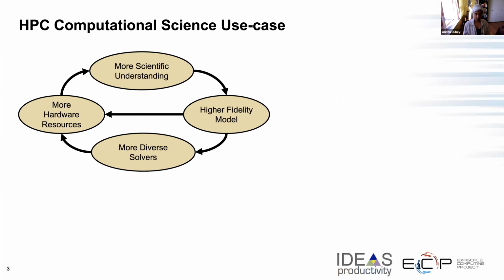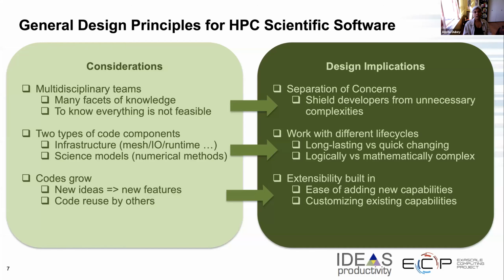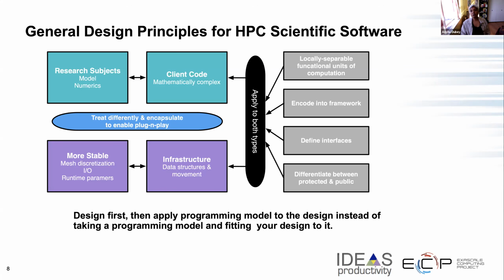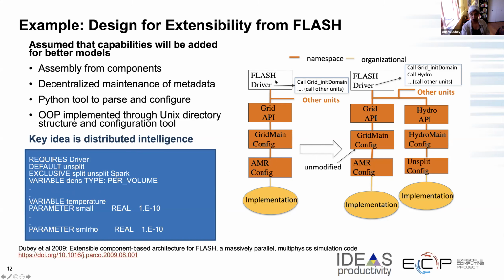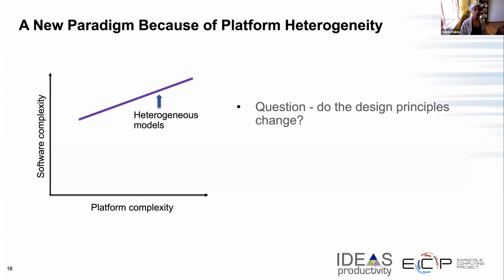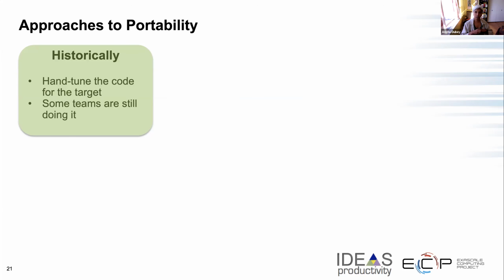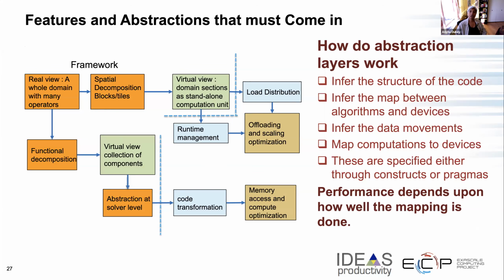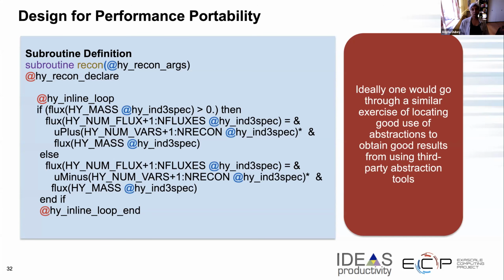IDEAS-ECP Webinar: Software Design for Longevity with Performance Portability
The webinar discusses basic principles of scientific software design that have been instrumental in mitigating some of the challenges that applications developers face, specifically, performance portability and software longevity.